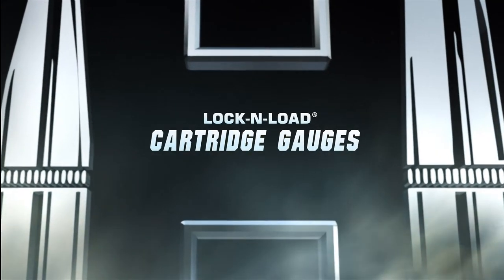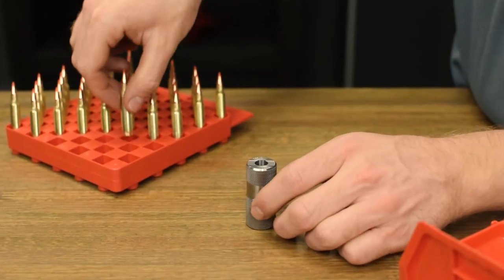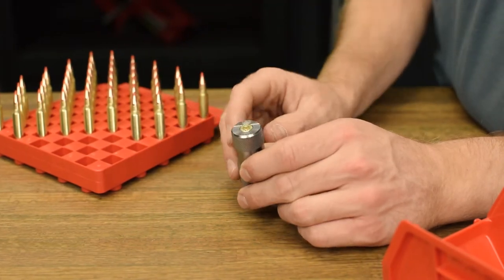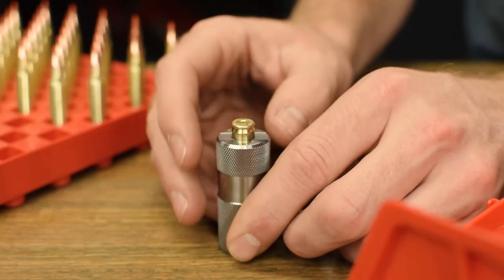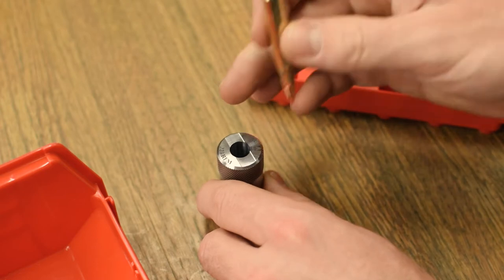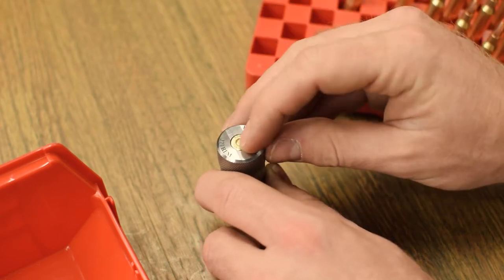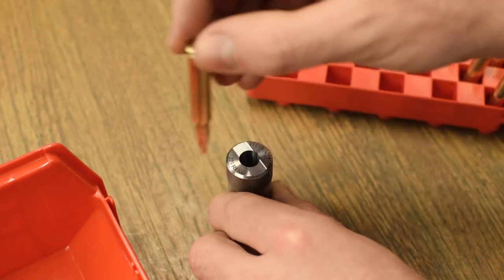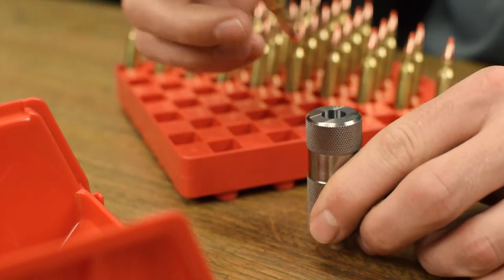Hornady® Lock-N-Load® Cartridge Gauges